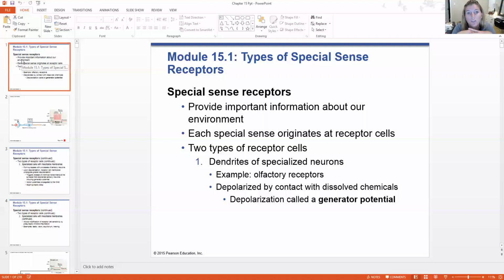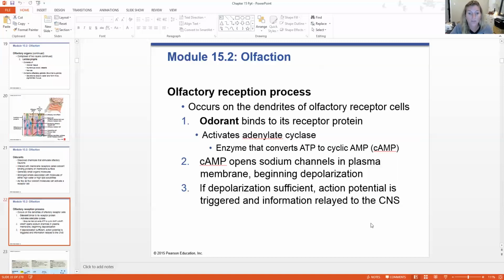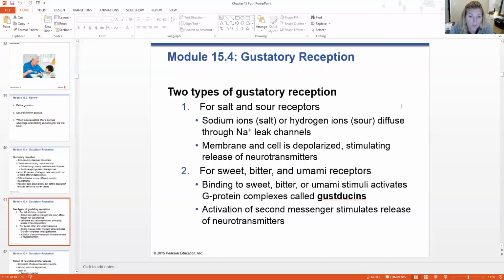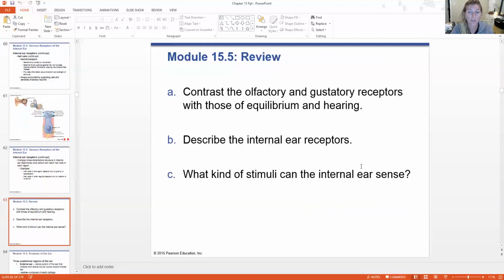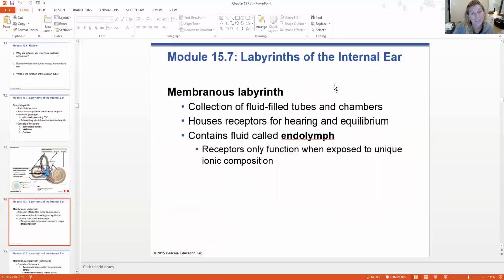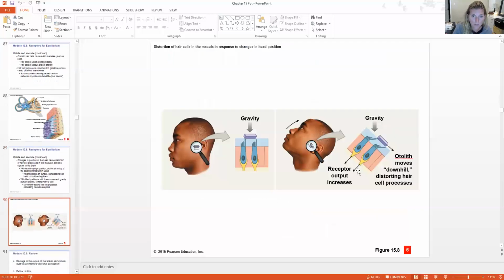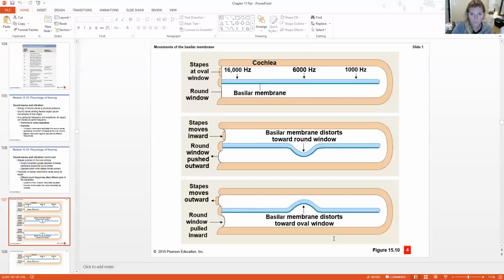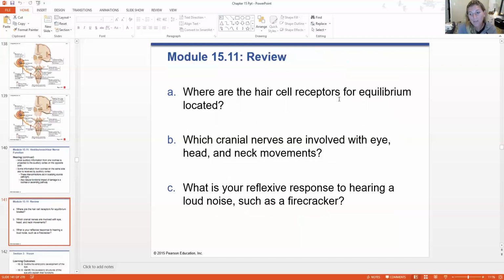Special Senses Part 1